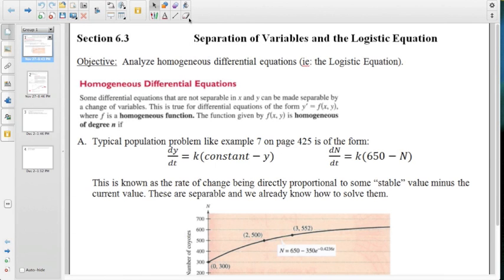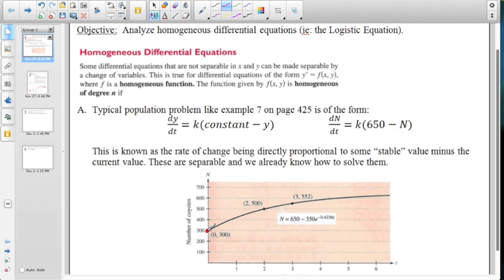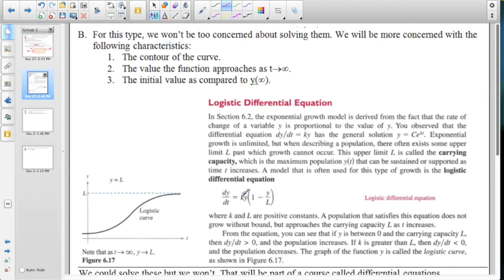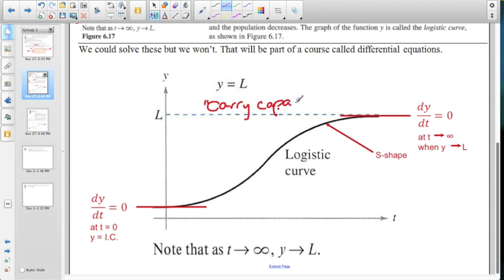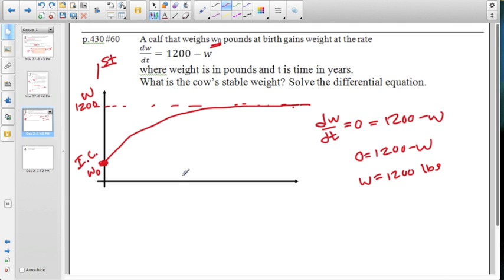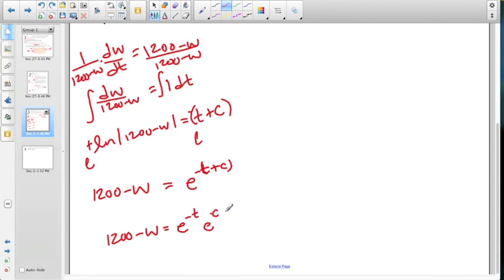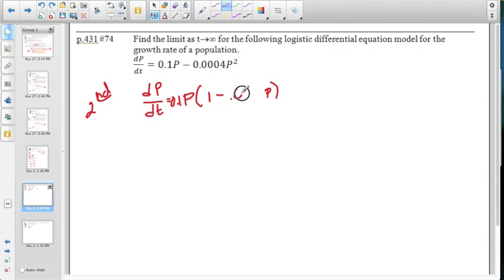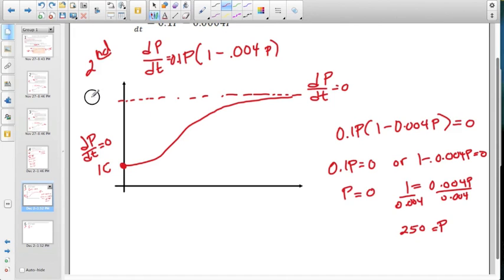APBC 6 3 Separation of Variables & The Logistics Equation (Part 2)